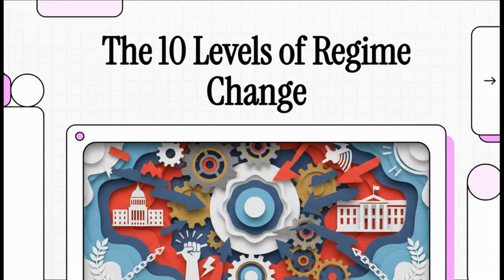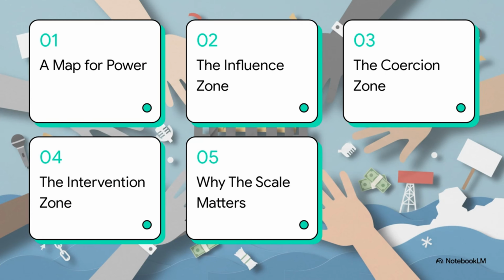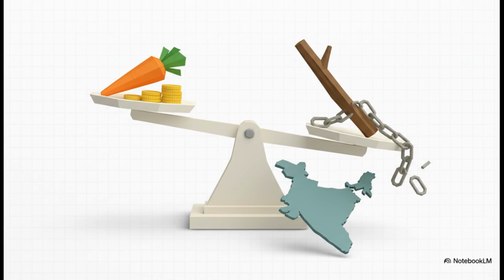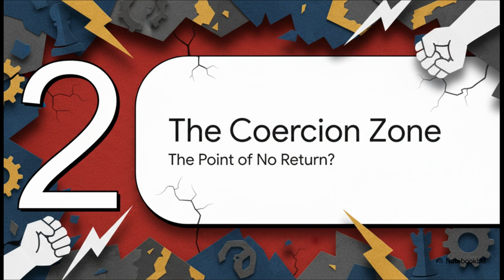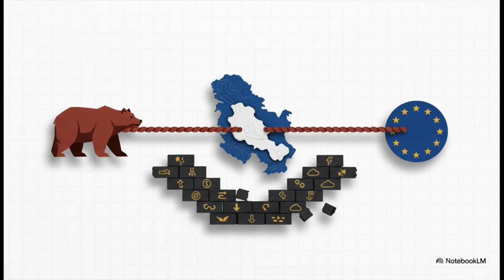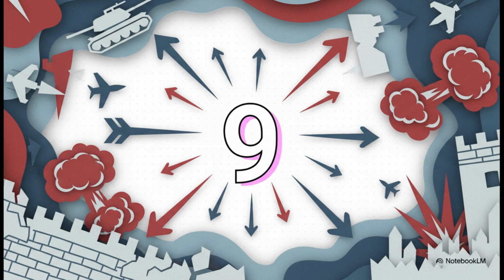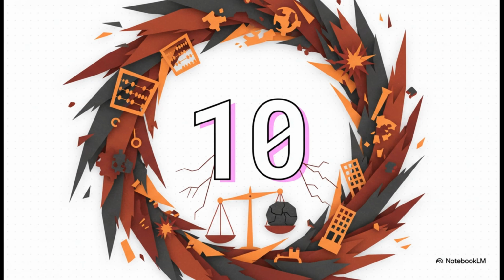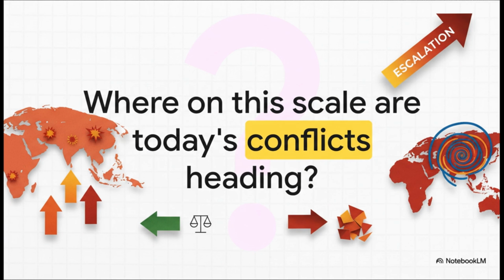The Rajeev Scale: Mapping When States Become Targets, Not Tragedies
I developed the Rajeev Scale not to normalise intervention, but to demystify it. The Rajeev Scale can be read not just as a diagnostic tool, but as a living map of strategic reasoning that reflects how power actually behaves under pressure. Its real strength emerges when it is anchored in rational choice thinking and structuralist insights from international relations, because this grounding reveals why certain states become targets while others are tolerated, managed, or temporarily ignored. At its core, the scale traces how decisions are made in conditions of uncertainty, scarcity, and risk, where intervention is never automatic but always calculated. Seen through this lens, external action follows a disciplined cost–benefit logic.